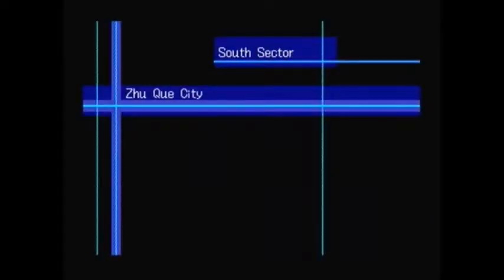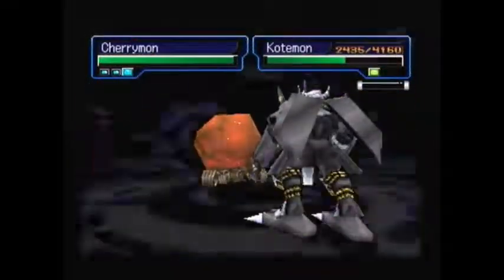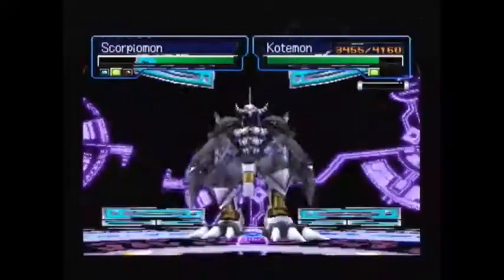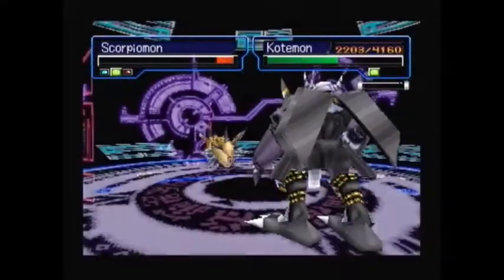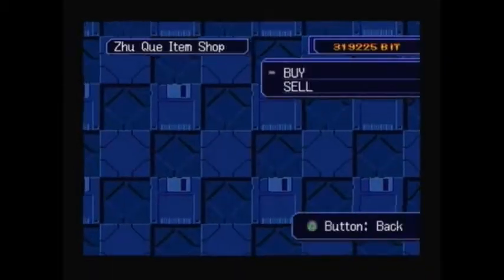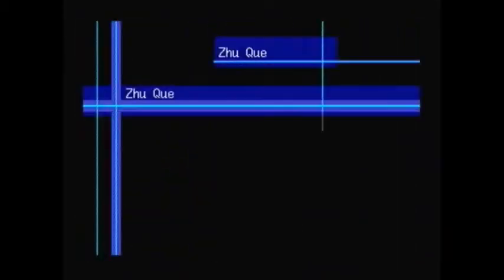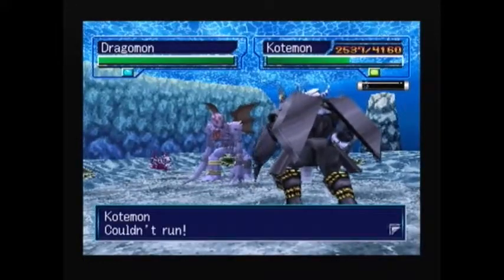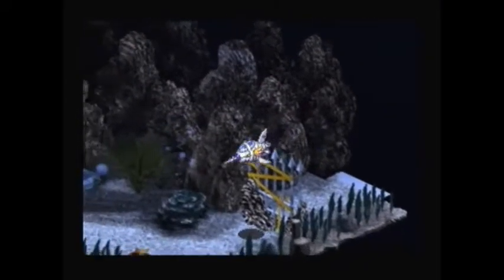019, No Gym, No Equipment, No Items, No Counters, Kotemon Solo (Digimon World 2003)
Welcome to my Digimon World 2003 No Gym, No Equipment, No Items, No Counters, Kotemon Solo Challenge. In this Playthrough, I will attempt to complete the entire game while following those restrictions.

No Gym:
I am not allowed to use the gym. This will stop me from boosting my stats and training my Digimon
No Equipment:
I am not allowed to equip any weapons, armours or Accessories. This will great restrict my stats and deny me the ability to use helpful Accessories
No Items:
I am not allowed to use any items. This will stop me from recovering HP+MP or boosting my stats with Item Chips or using any kinds of items to help me out
No Counters:
I am strictly not allowed to use the Counter Ability. Using Counters can enable you to deal serious damage and make this game much easier. I am not allowed to use this ability
Kotemon Solo:
I am only allowed to use Kotemon. Sure, I can Digivolve Kotemon into more powerful Digimon but I cannot have/use other Rookies. This means that it's an instant Game Over if Kotemon gets defeated and at no stage will I be able to benefit from DNA Digivolutions.

It's needless to say that I'm going to be in for a tough Challenge with this Playthrough. The only way I am going to be able to boost my stats is from levelling up, and even this only boosts stats to a modest degree. I will be forced to rely on Techniques as a way of recovering HP and healing Status Damage but this all consumes MP and I do not have any means on recovering MP during battles. I will be forced to do a high amount of grinding as it will be crucial to reach the highest levels possible in the interest of boosting my stats and opening doors in regards to Digivolutions and Techniques.

In this part I defeat the South Sector AOA Chief which results in me being able to access the UG Lake and obtain the Digi-Egg which enables me to call Digmon. From here, I travel to the West Sector via the Seabed and speak to the AOA Resistance within the Mirage Tower. I am then ready for the Asuka North Sector and so I travel from the Amaterasu Server to the Asuka Server via the Circuit Board and then end the part with me about to travel to the North Sector.